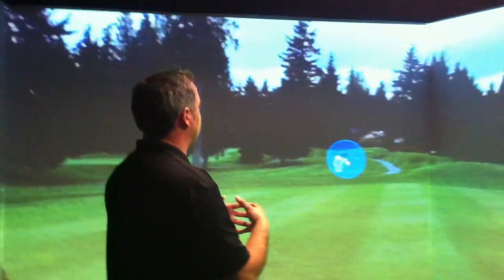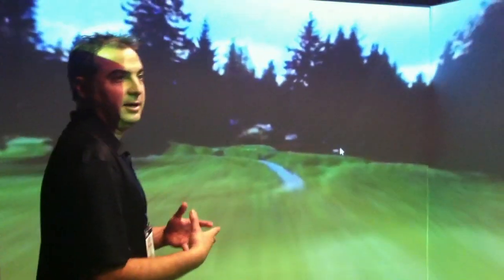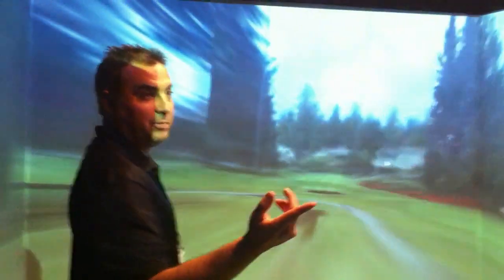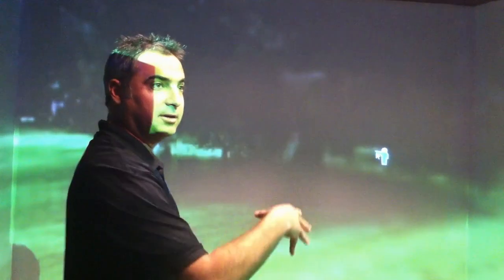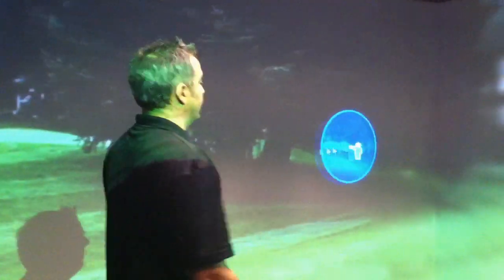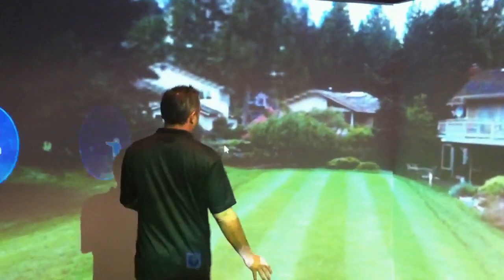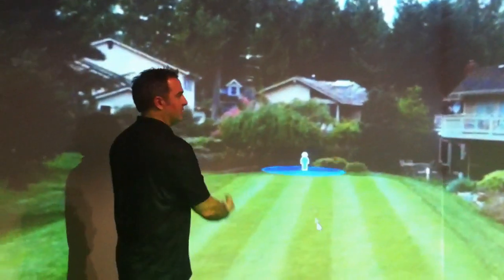3D Golf Course - Microsoft Bing Maps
Karl Engstrom, CEO of Terra Imaging provides a brief glimpse of the future of 3D Golf Course, empowered by the mobile mapping and photogrammetry technologies of Microsoft and Microsoft Bing Maps. -  PGA Expo - Orlando, FL - 2011